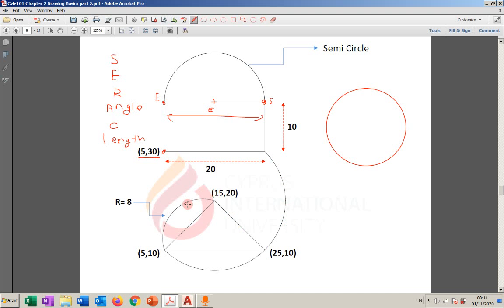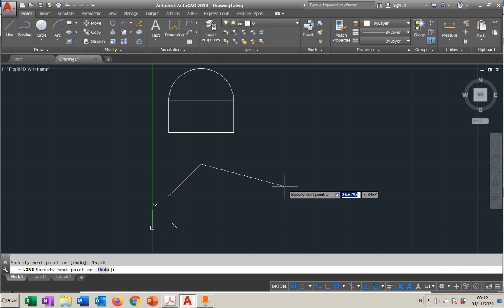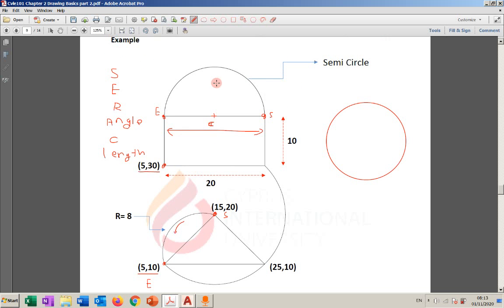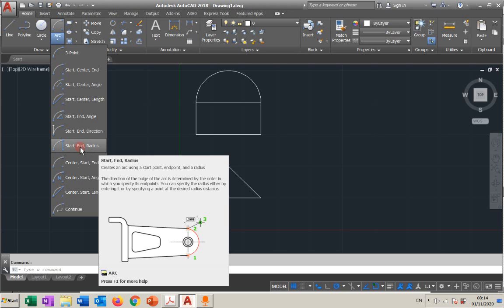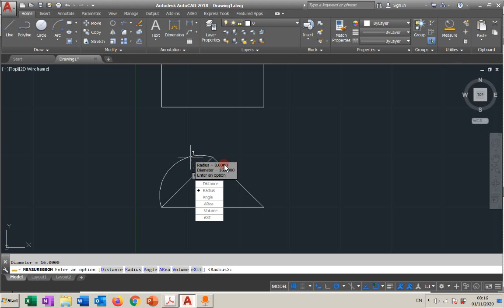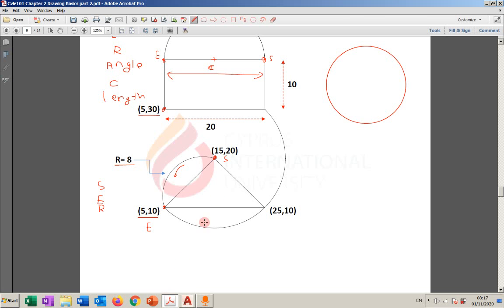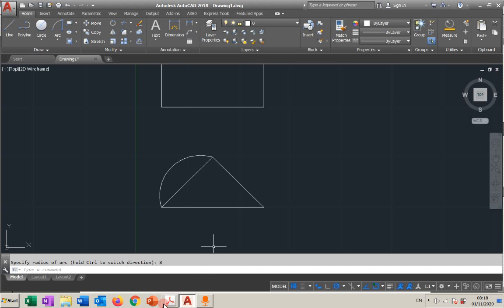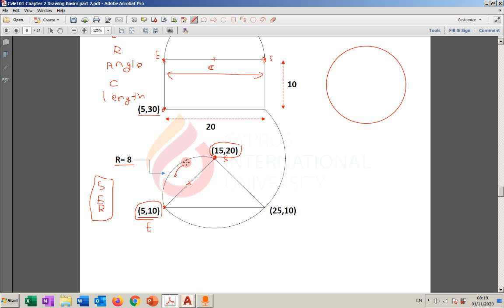LES28 Arc Example part 2